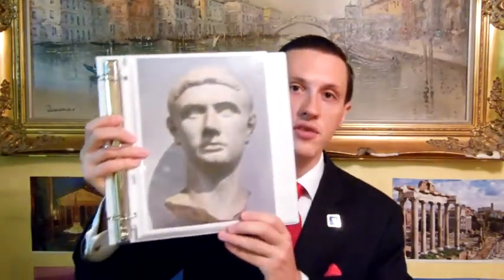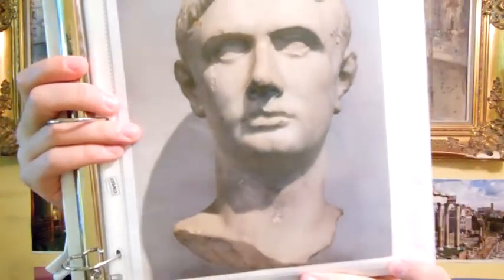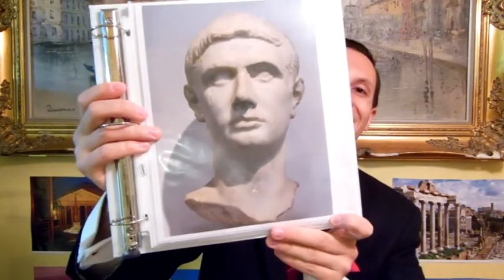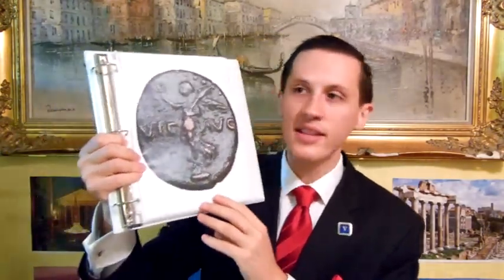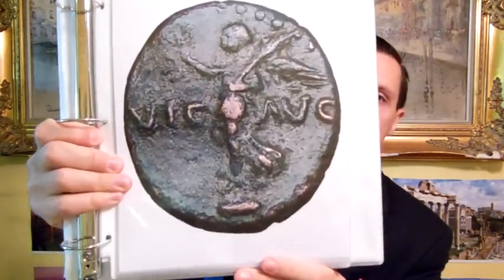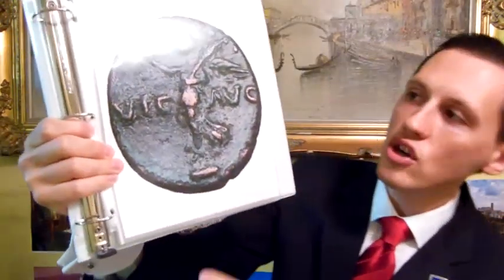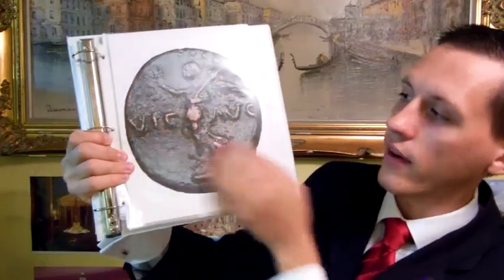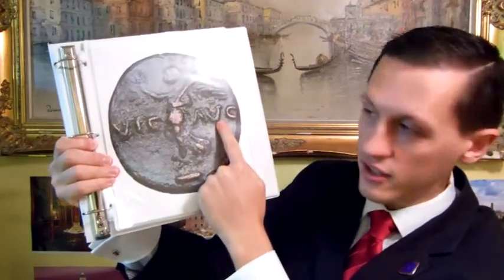Brutus the Assassin of Julius Caesar Biography History and Ancient Coins to Buy of His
Ancient coins are fine art of the ancient world captured in miniature. It it is the long past reaching out for us to remember. It is said that those that don't study history are doomed to repeat it. Inspire someone you love with the gift of history. Great leaders of the ancient past have many lessons to teach us on being great and also what not to do. There is something to learn from everyone.

Every since the beginning of ancient coins circa 650 B.C. in ancient Lydia with coins that only had one face to them and the other side being just an indent square. Ancient coinage evolved to capture the artistry and beauty of their times by the ancient Greeks. The Romans followed with their own wonderful ancient coinage.

Gods, goddesses, chariots, temples and so much more are captured on these timeless pieces of history. You too can be an owner of these ancient coins as they are now accessible to everyone with the internet. Private coin collecting is the way to preserve history for the future generations and can be amazing heirlooms in their own right. Ancient coin collecting used to be a hobby mostly enjoyed by the aristocrats, however now they are available to all.

Here is where I come in. My name is Ilya Zlobin and I have been selling authentic ancient coins for over 10 years now on the eBay marketplace. I have developed a track record of excellence going the extra mile for my wonderful patrons. It has always been my goal to share my passion with the world for a lifetime and always keep people coming back for more. There are close to 10,000 ancient coins for you to
choose from at this time. An entire collection can be put together for you to enjoy. It is also amazing that you can also make offers on these beautiful pieces and it is a pleasure to pass savings on to you this way.

Every coin you buy from me, no matter the price, comes with a beautiful, professionally done, Certificate of Authenticity, based on my many years of experience and working with over 42,000 ancient coins. You too can enjoy and benefit from the expertise and passion that is captured on these unique documents, a $50-$100 value all on their own, which you get absolutely FREE. This makes the ancient coins you get from me even more valuable. Another benefit is that this allows you make a great gift of history, which anyone can understand and therefore truly appreciate.

There are many reasons to collect ancient coins. What are yours?

And for links to all the above, you can visit my home page: